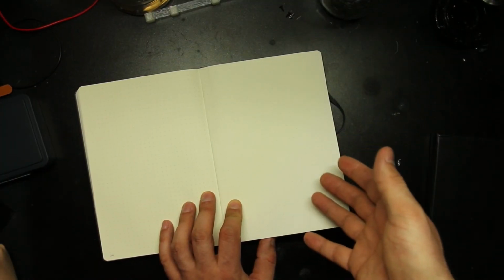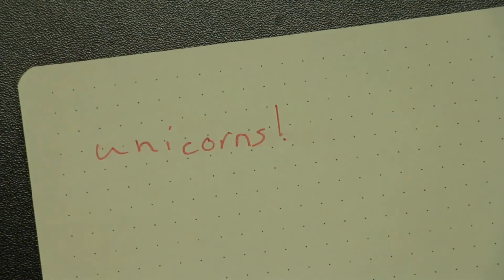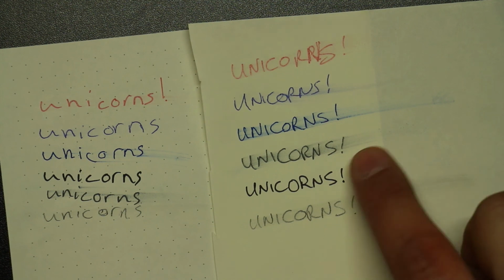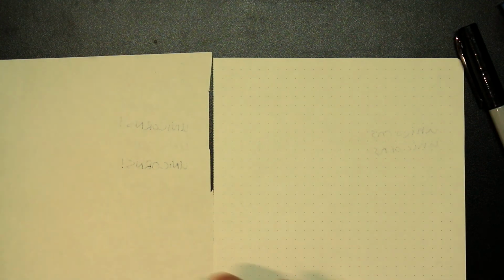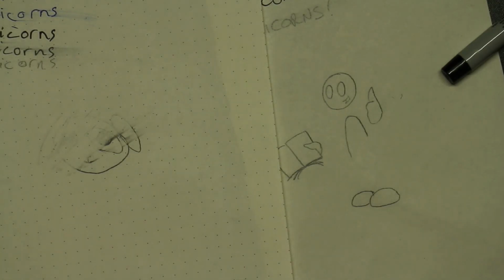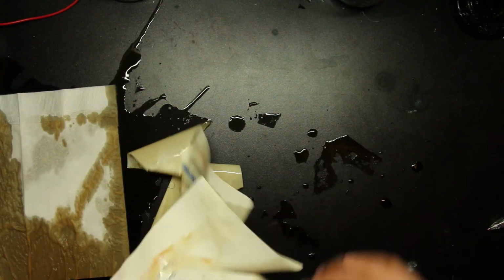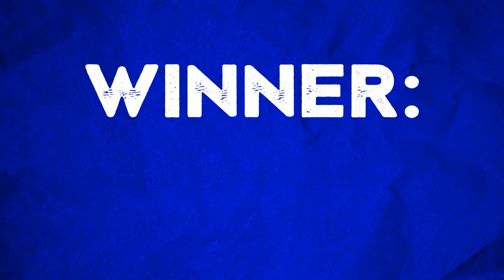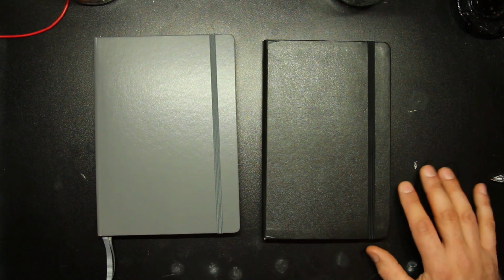Notebook Showdown: Leuchtturm 1917 vs Moleskine Comparison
After years of using exclusively Moleskine notebooks, it's time for something different. Whistler and I take a Moleskine and a Leichtturm through five challenges to test them: features, ink fixing, bleed, erasing, and durability. Two notebooks enter, one notebook leaves in this head-to-head review!
Moleskine Classic
Leuchtturm 1917 Medium Dotted